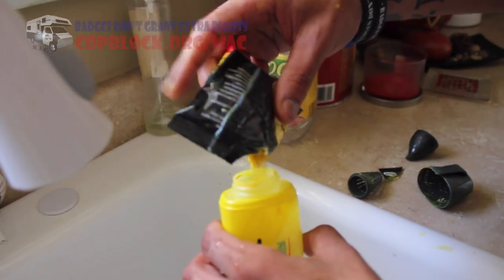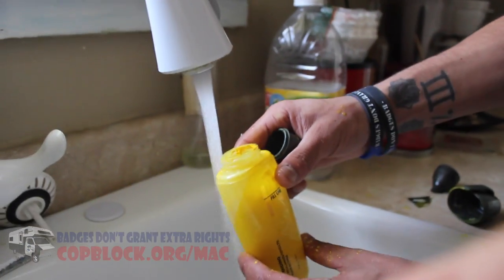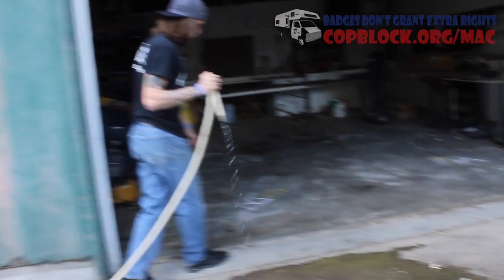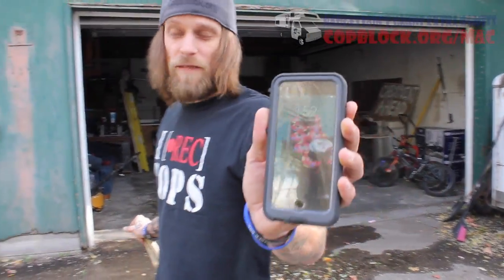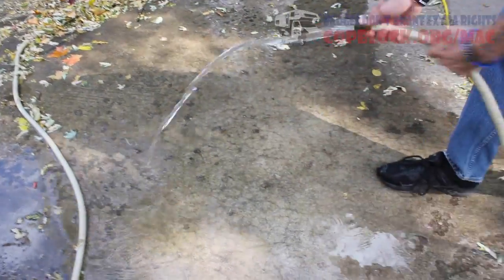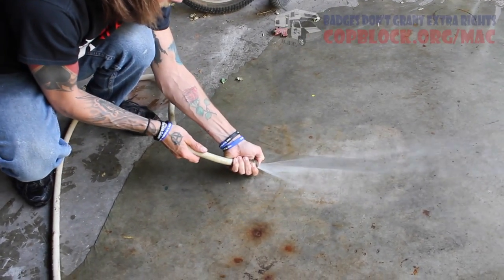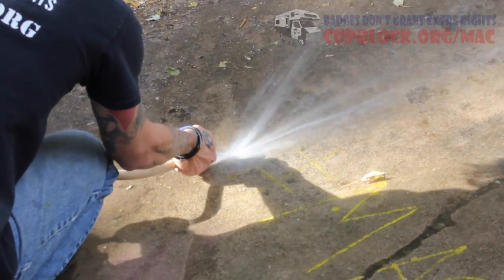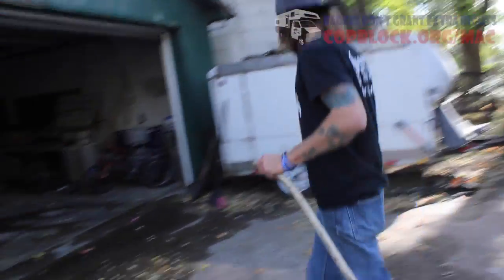Chalking Experiment - Does Chalk Damage Property?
Ademo and Brain face charges of Criminal Mischief for using regular and liquid chalk at the Noblesville Police department. Since the claim is that it took $400 worth of man power to clean up the chalk, we put the theory to the test!

More information coming, link soon!